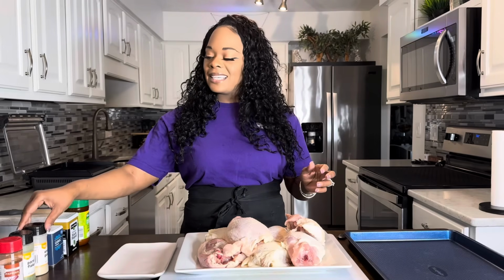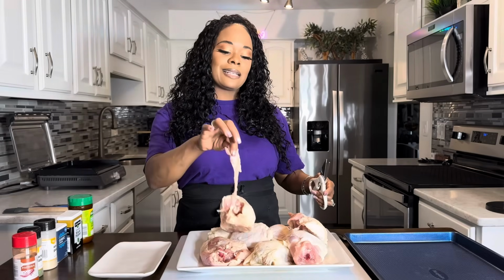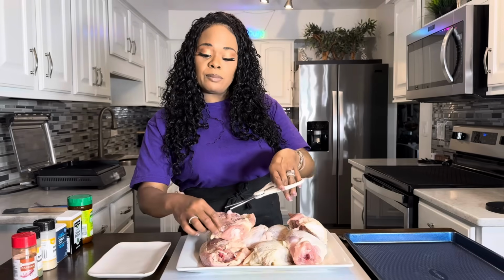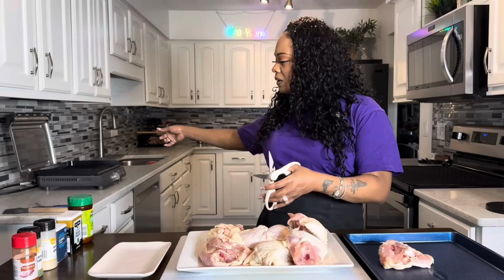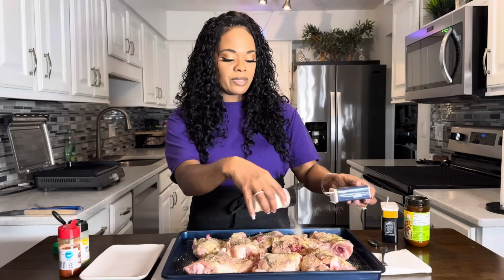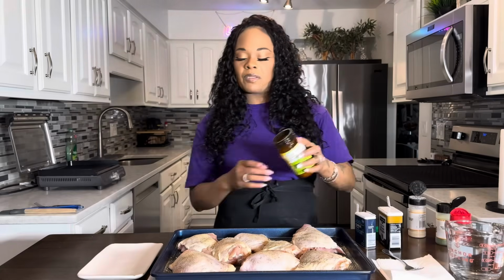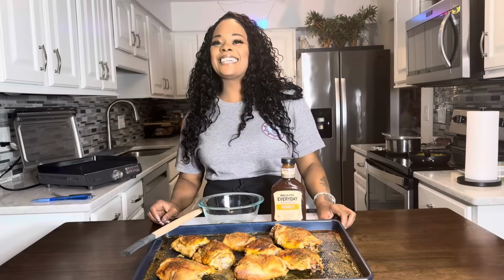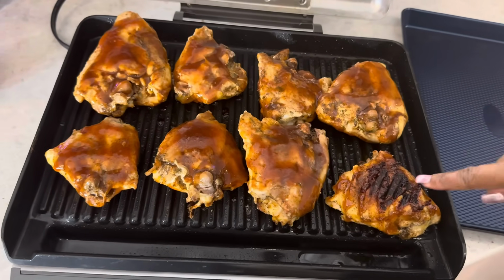This Barbecued Chicken Fell Off The Bone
Happy Weekend let me show you how to make quick simple delicious Barbecued Chicken Gina Young Style enjoy the recipe this chicken is fall off the Bone juicy and flavorful Gina Young Recipes In The Kitchen With Gina Young
Barbecued Chicken